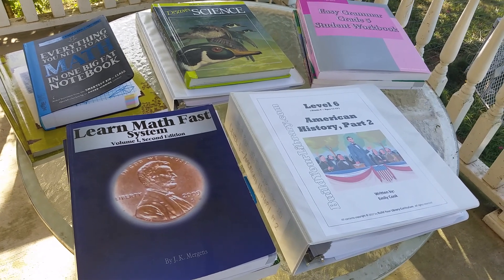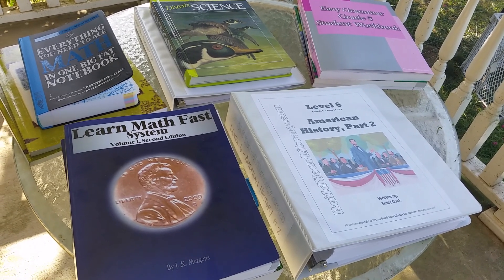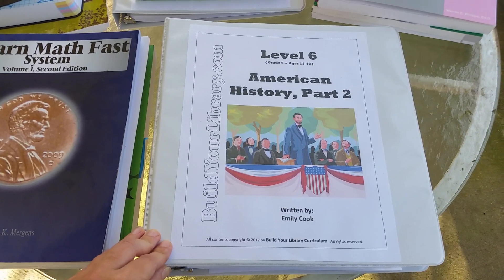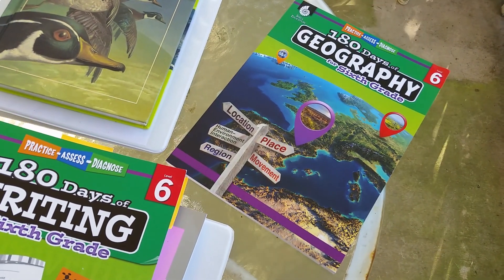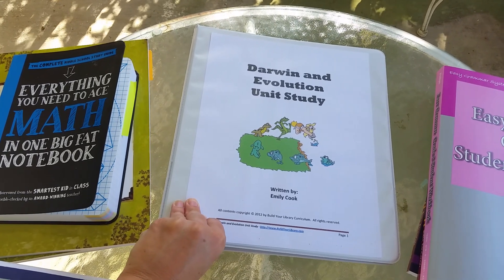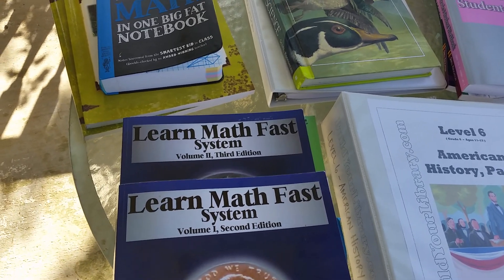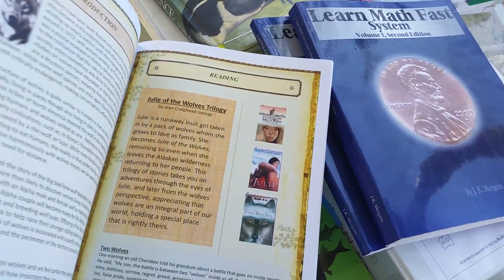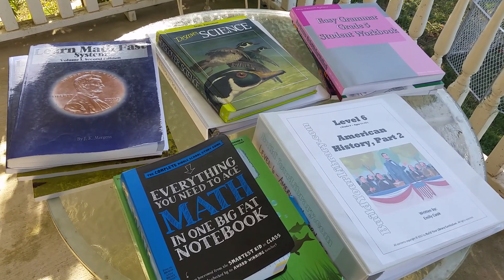6th Grade Curriculum 2019-20 // Secular and Inexpensive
**BYL also has HARRY POTTER unit studies!  Unfortunately, my kids refuse to like HP :(

180 Days of Writing 6th Grade

180 Days of Geography 6th Grade

Easy Grammar 5 (Student)
Easy Grammar 5 (Teacher)
**We are using both the student and teacher books

Learn Math Fast (Volume I)
Learn Math Fast (Volume II)
Learn Math Fast (Volume III)

Mathematical Reasoning Level G

Magic Forest Academy (Autumn Volume)
**They have volumes available for each season.  Also check out